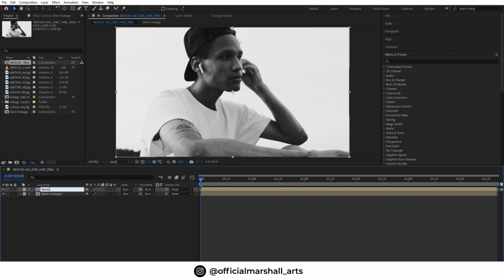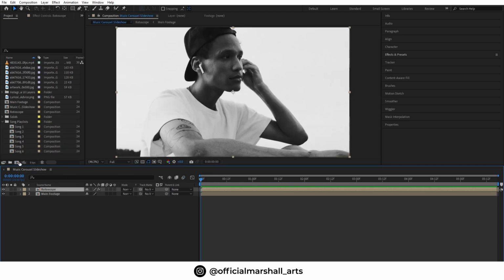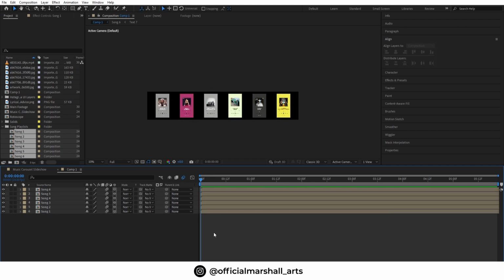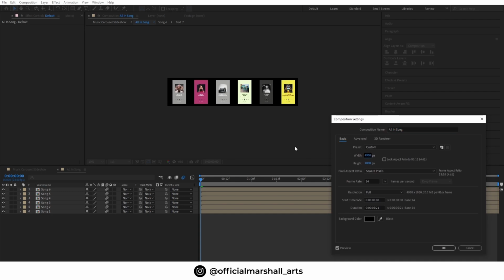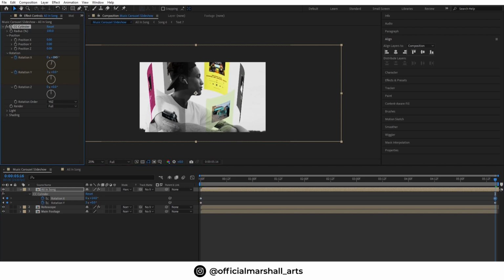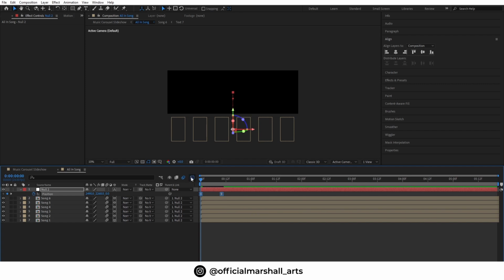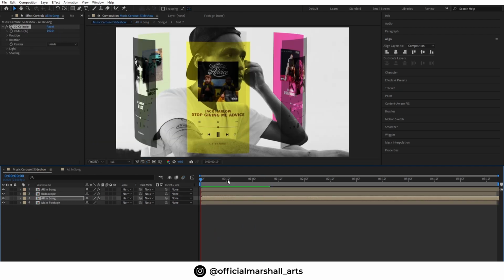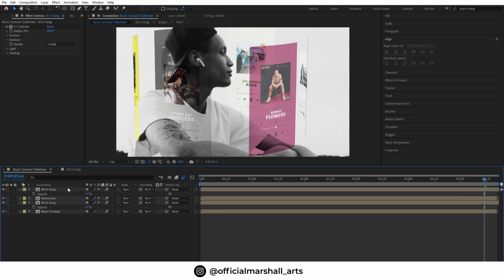Trending 3D Music Carousel Animation in After Effects Tutorial | Free Assets